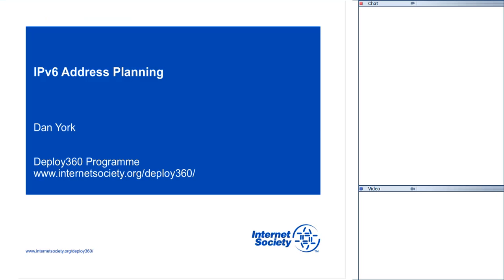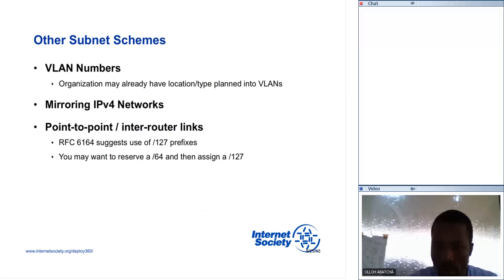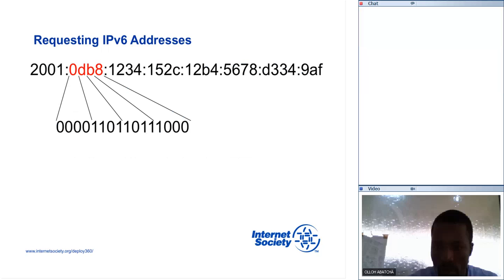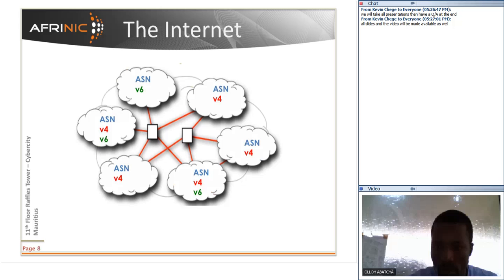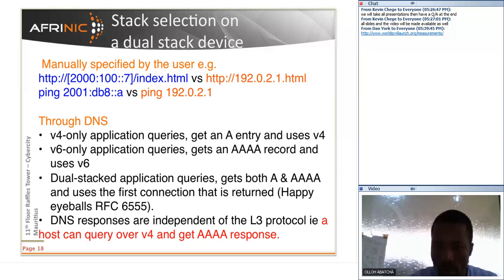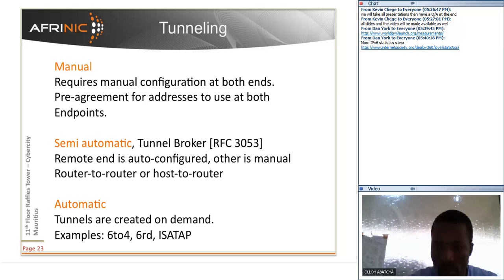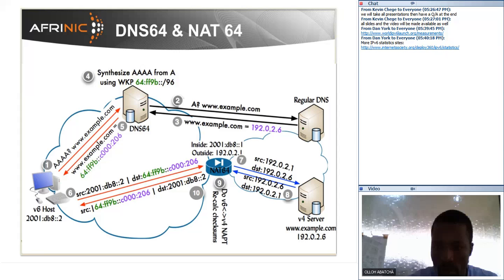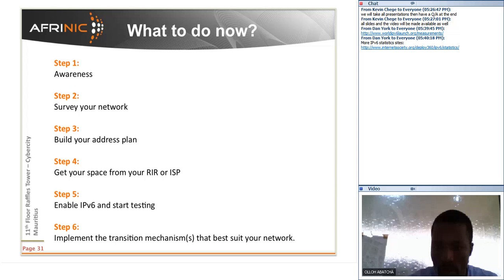AFRINIC IPv6 webinars episode 9 English 25092013